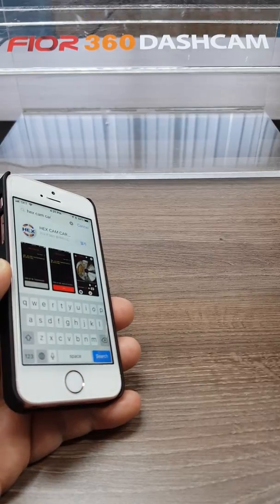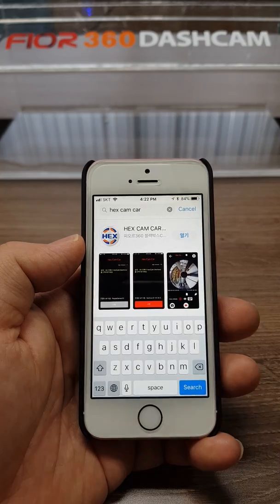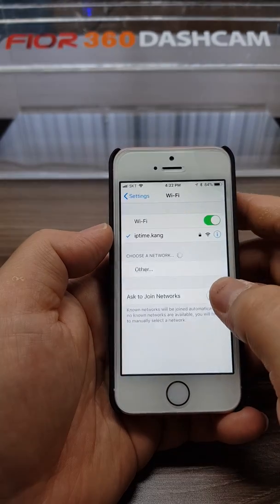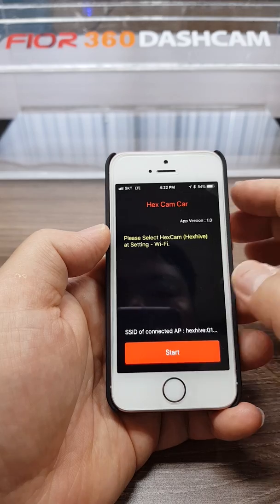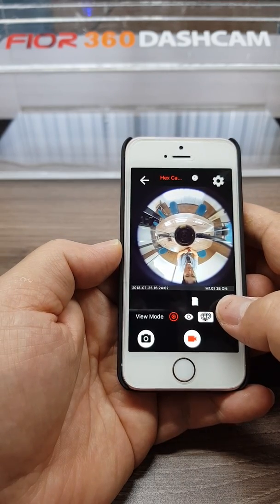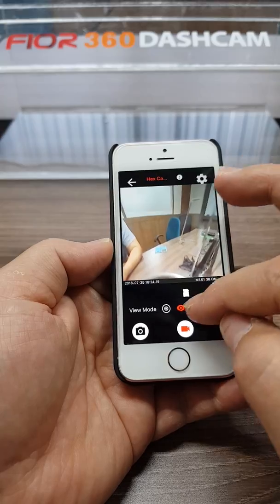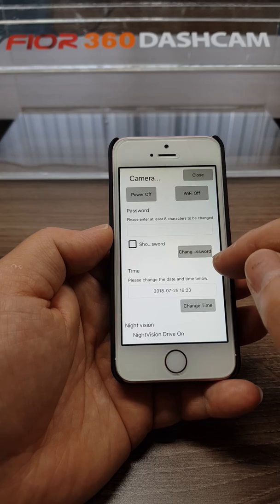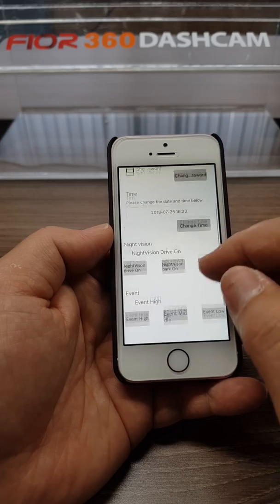IOS Hex CAM car App Manual video